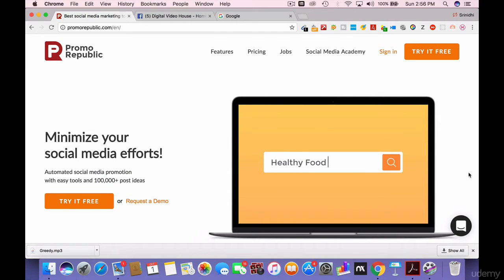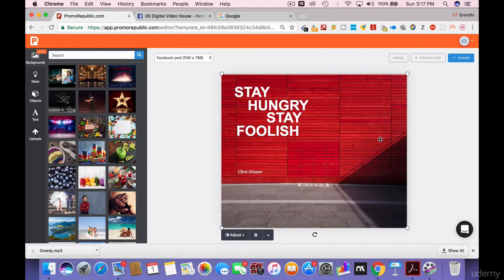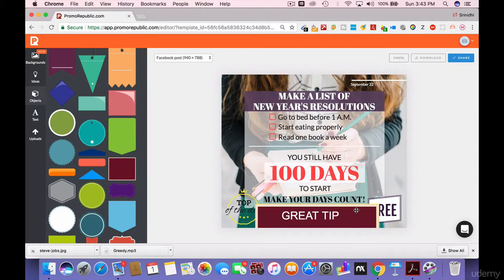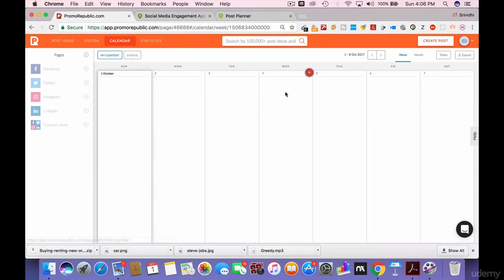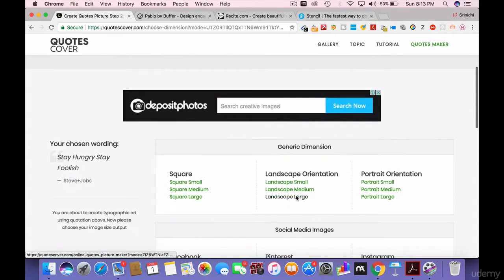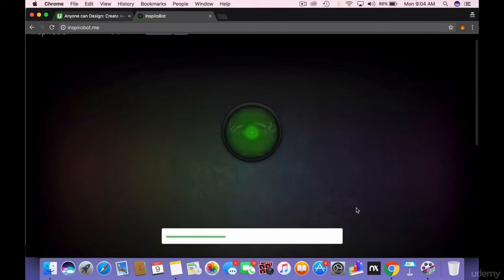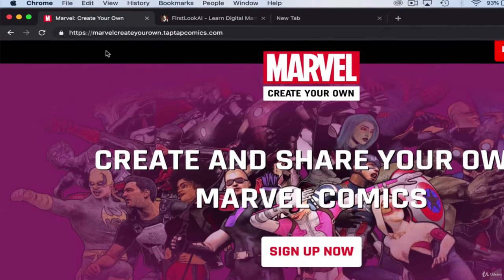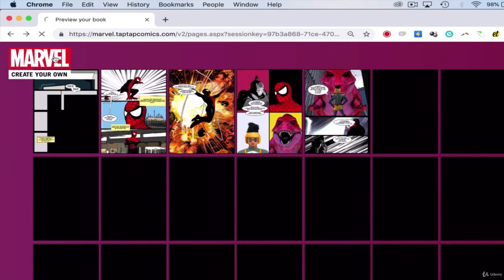Graphic Design Course: Learn Graphic Design Tools (Paid Course For Free)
We Provide Paid Courses For free.

Graphic Design Course - Learn Graphic Design Tools

1. Graphic Design Course - Learn Graphic Design Tools

0:00 1.1. Welcome to the Incredible Graphic-Design Course.
3:38 1.2. Getting Started with Promo-Republic to create graphics for social media

2. PromoRepublic Bonus 2021 Tools and Beyond

15:15 2.1. Promo Republic Tutorial - Continued
24:42 2.2. Scheduling on Promo Republic & Other Bonus Tools For Graphic-Design
33:22 2.3. Special Graphic Design Tools
41:50 2.4. Special Artificial Intelligence Social Media Posts Creation
45:11 2.5. Special Two Amazing tools to create social media graphics very fast
50:11 2.6. Special Create Marvel Like Comics In Minutes
1:00:17 2.7. Special Biggest Graphic Design Trends for 2021 and Beyond